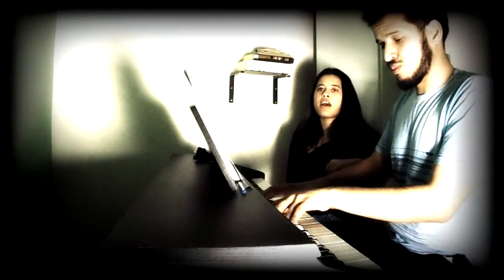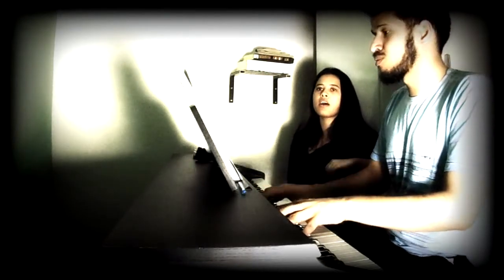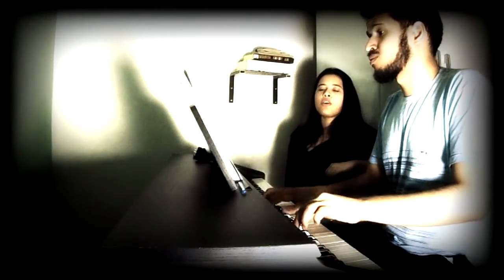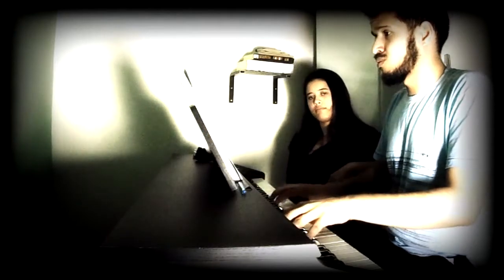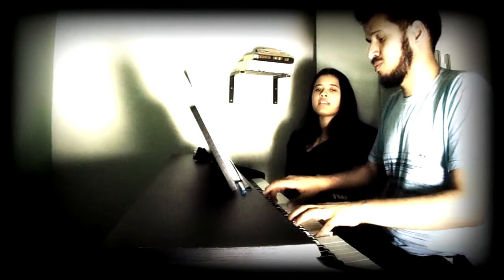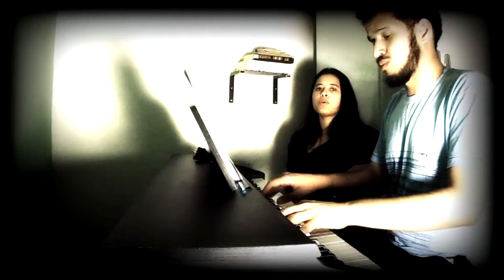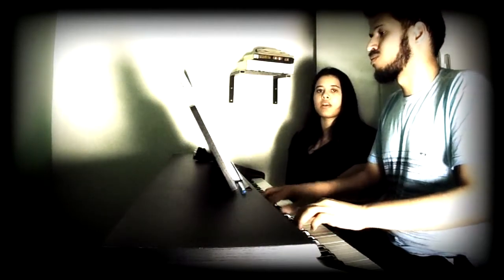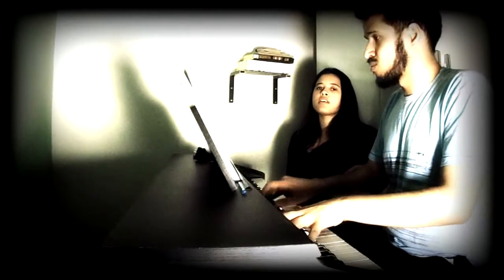Coração de papelão (cover) - Simony e Jairzinho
Coração de Papelão
Jairzinho & Simony

Recortei a luz da lua e colei num papelão
Escrevi assim sou sua e te fiz um coração
Encontrei você na rua, você nem deu atenção
Eu nem sei qual é a sua, coração de papelão

Então chorei, até pensei, amor assim pra que ?
Meu bem não sei fingi que nem te olhei
Sempre quis namorar com você ( meu amor sempre quis namorar com você )

Se essa rua fosse minha, eu mandava ladrilhar
Com o brilho dos seus olhos, só pro meu amor passar